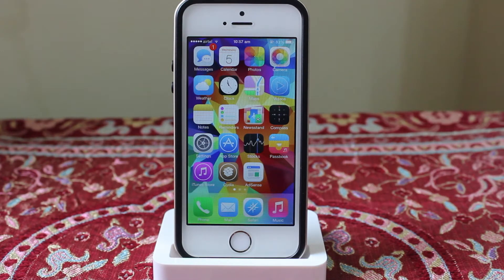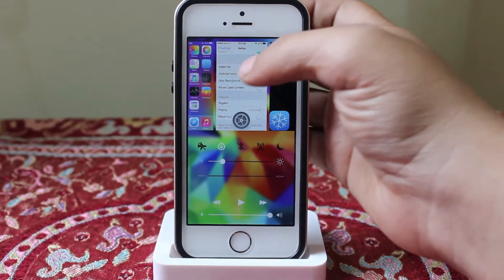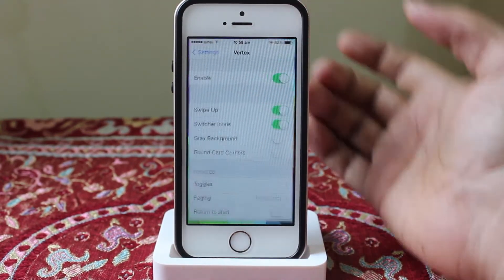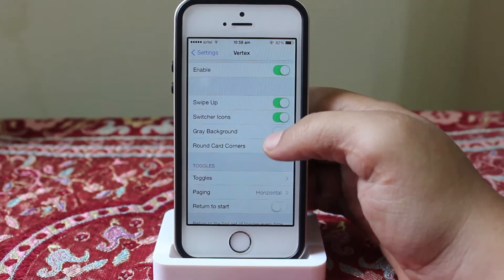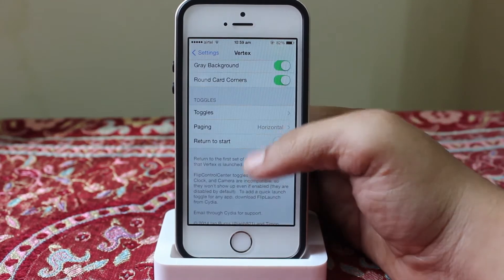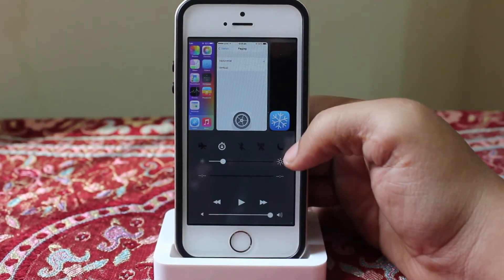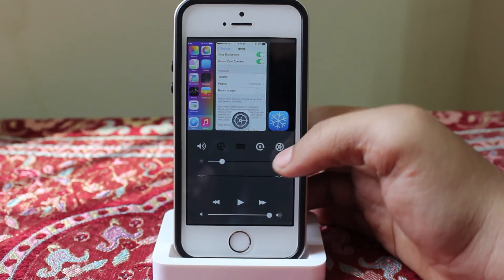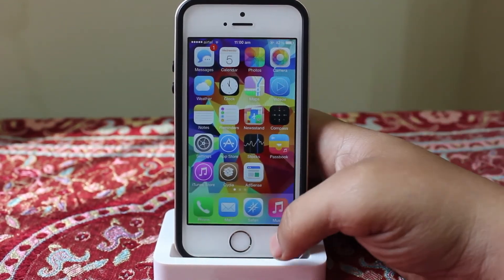Vertex cydia tweak - IOS 8 Multitasking Concept